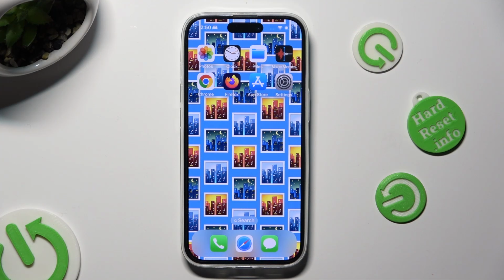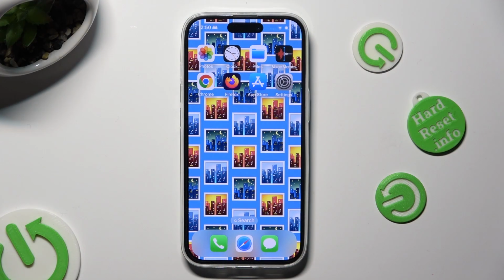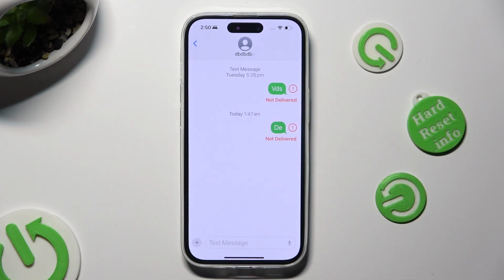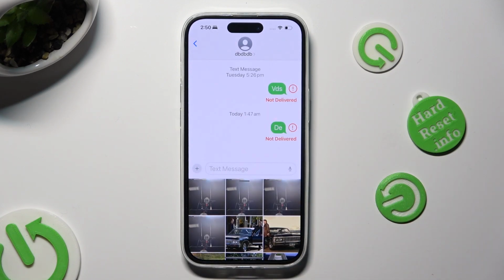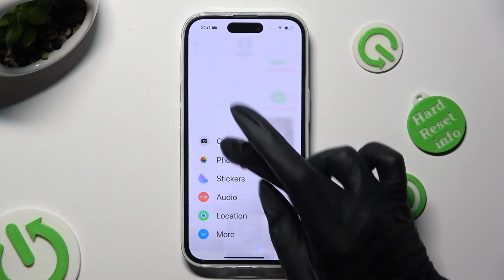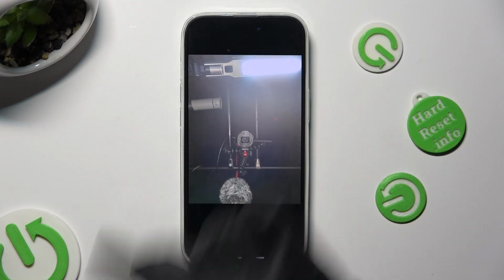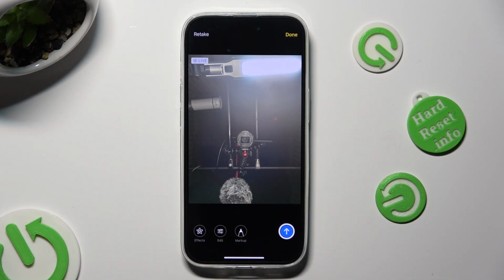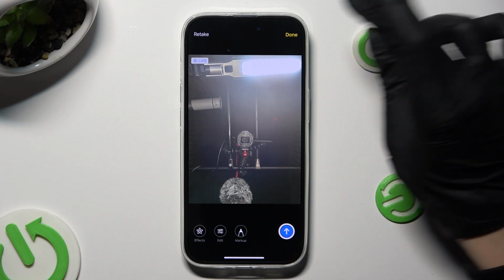How to Add Pictures/Photos to Text Message on iPhone 15?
Read more info about iPhone 15:
Greetings! Have you ever pondered the process of incorporating images into your messages on the iPhone 15? If you have, then look no further than our latest video! In today's presentation, we will guide you through the straightforward steps of adding pictures to your messages on the iPhone 15.
This feature not only enables you to send text but also lets you enhance your messages with images. If you're eager to master the art of attaching pictures to your iPhone 15 messages, all you need to do is watch this concise video until the end. Follow the expert's instructions, and you'll be proficient in no time.

How to send pictures via text message on iPhone 15? How to attach photos to a text message on iPhone 15? How to access the image gallery on iPhone 15? How to optimize image size for text message sending on iPhone 15?